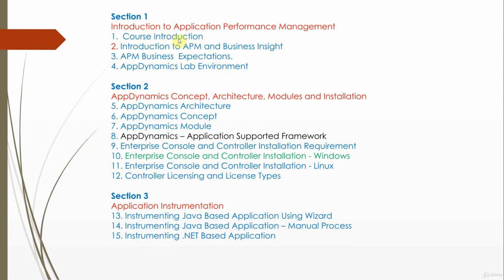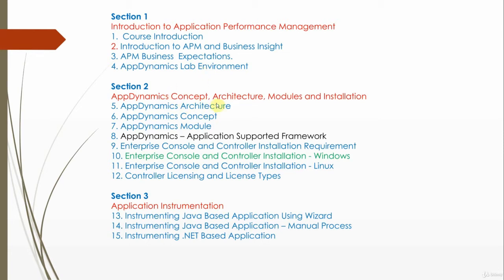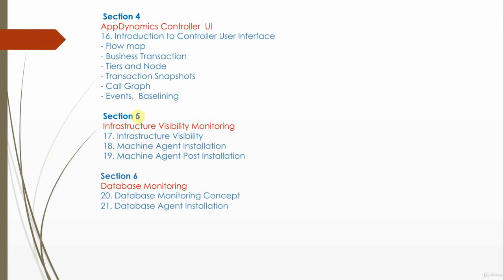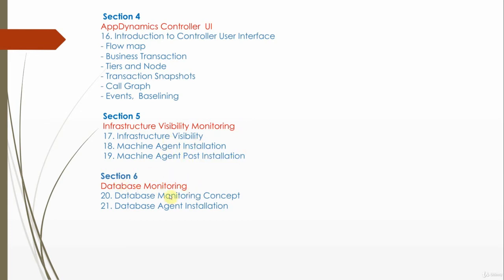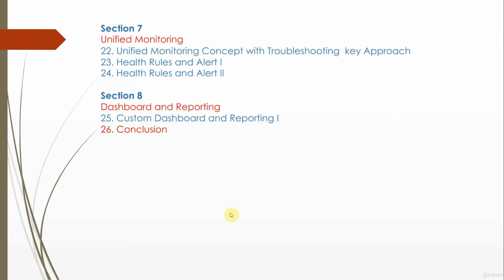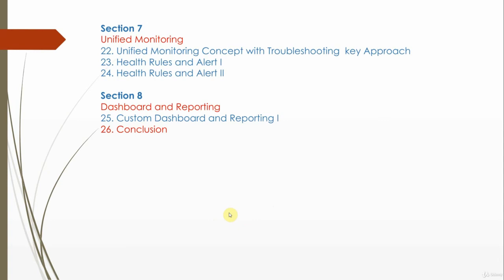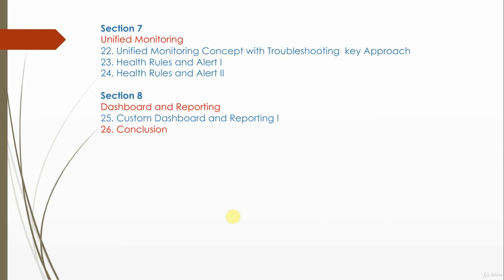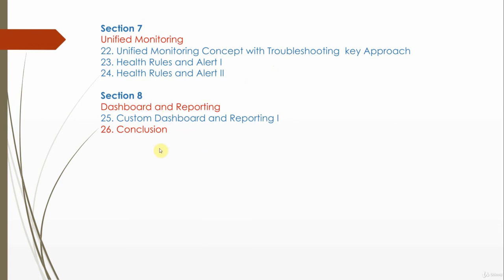Cisco AppDynamics Application Performance Management (APM) - learn Application Performance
Cisco AppDynamics Application Performance Management (APM) - learn Application Performance Management
What you'll learnLearn to Monitor, Manage and Provide Deep Level Visibility across your Enterprise Application Ecosystem
Proactive Application Performance Management (APM) or Monitoring that provides deep level visibility across all touch points of enterprise application ecosystem is the key for not just to have customer satisfaction but also customer retention.In this course, we explored Cisco's leading Application Performance Management  (APM) Solution - AppDynamics from a hands on perspective giving you what it takes to stay ahead of your competition by proactively responding to application performance issue as they arise before the users complain.
this is the best Application Performance Management course. you can download and watch for free after enroll.